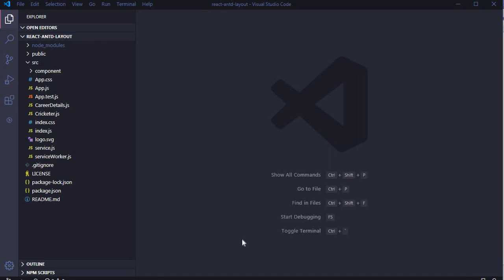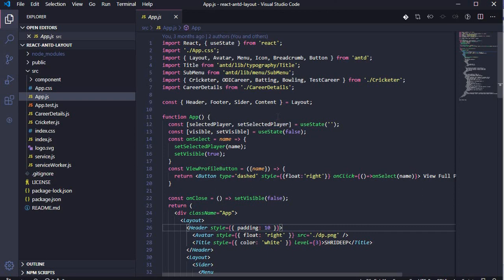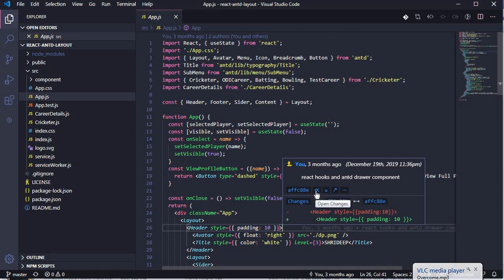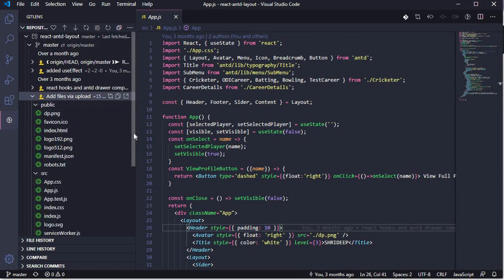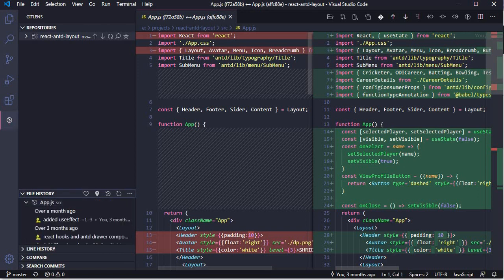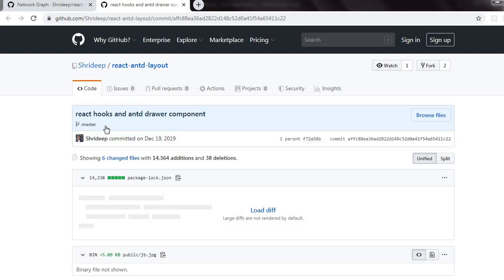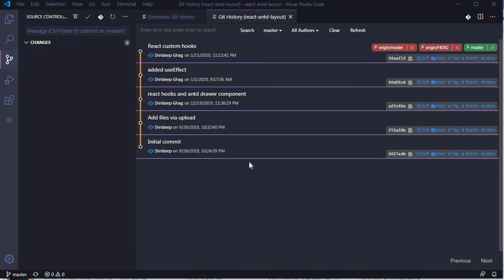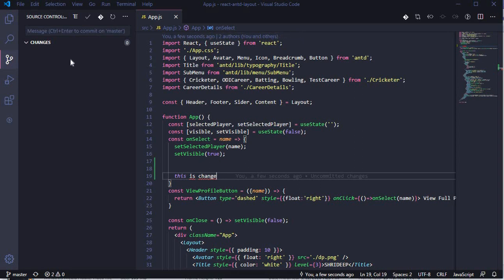Visual studio code extensions for Git : Git Lens and Git History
In this Video Series, I'll will be talking about the extension that are useful for developer to quickly code in React/Javascript.
VS Code extension : Git lens and Git History